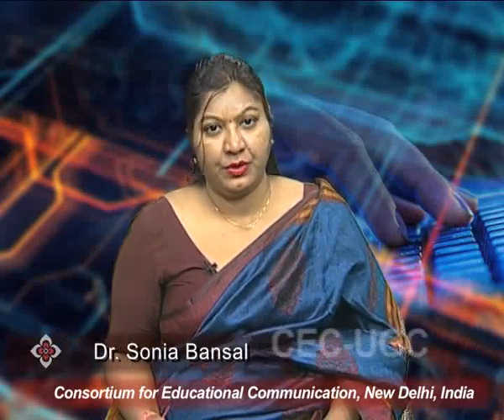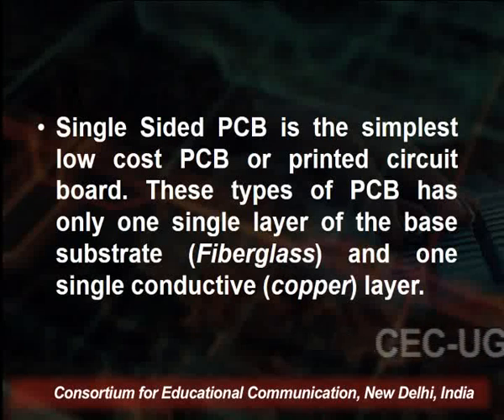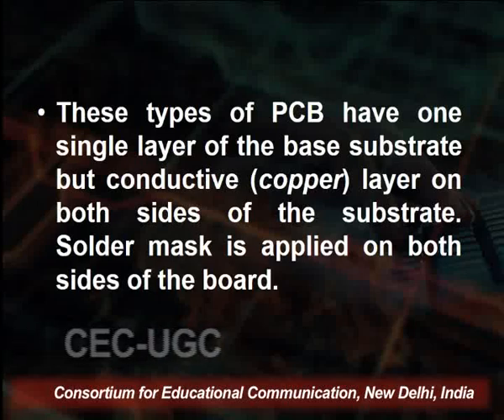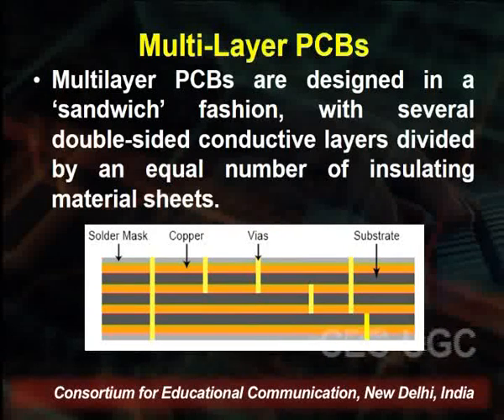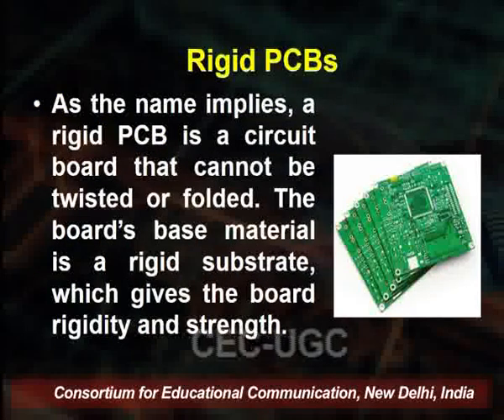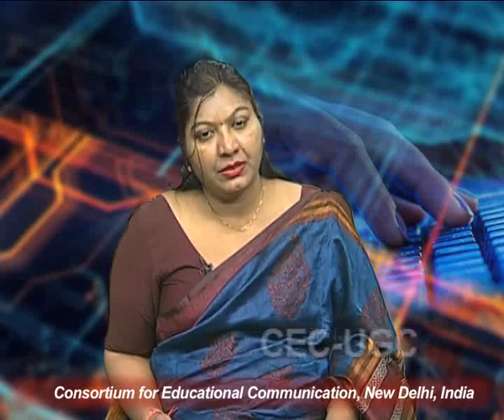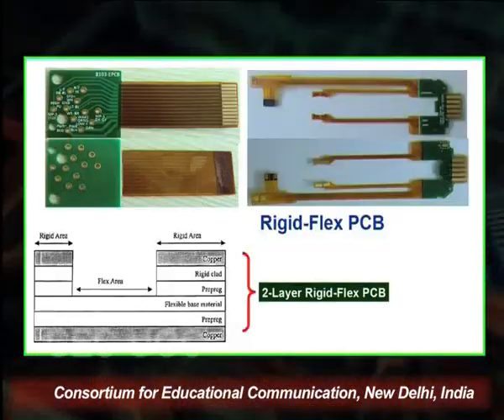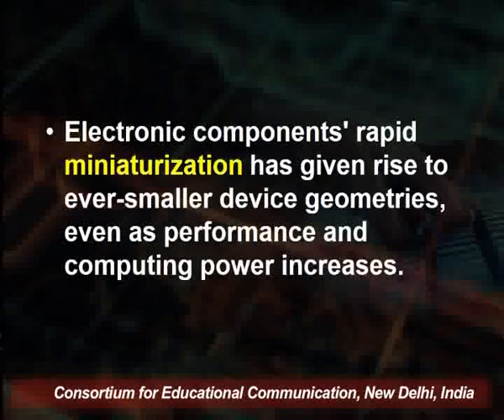Printed Circuit Board - II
This Lecture talks about Printed Circuit Board - II.